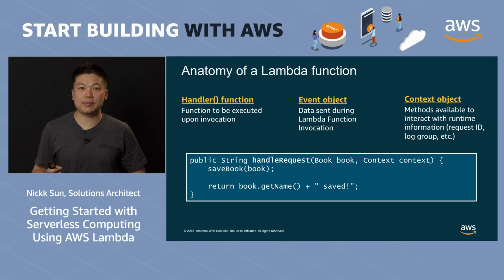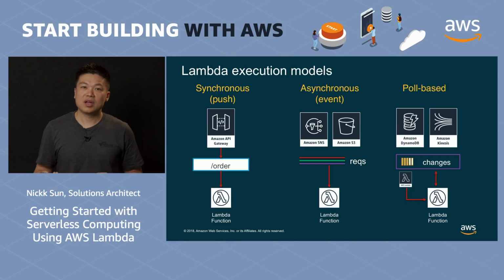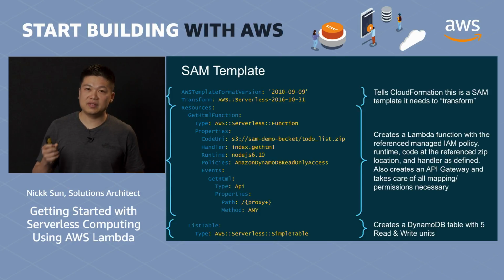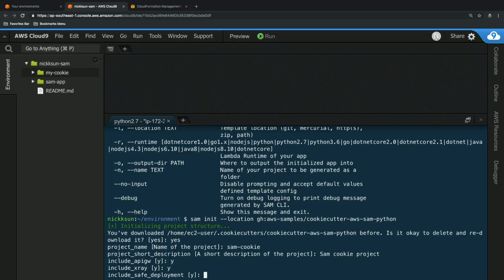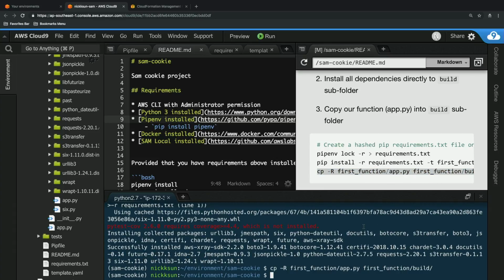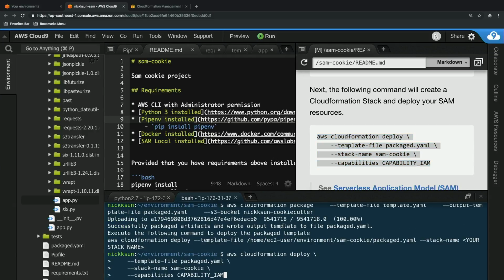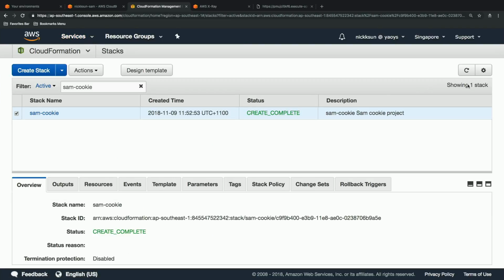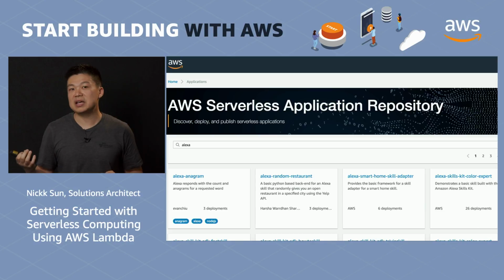AWS Quick Start - Getting Started with Serverless Computing Using AWS Lambda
With serverless computing, you can build and run applications without the need for provisioning or managing servers. Serverless computing means that you can build web, mobile, and IoT backends, run stream processing or big data workloads, run chatbots, and more. In this session, learn how to get started with serverless computing with AWS Lambda, which lets you run code without provisioning or managing servers. Discover how you can benefit from features such as continuous scaling, built-in high availability, integrations with AWS and third-party apps, and subsecond metering pricing. We also introduce you to the broader portfolio of AWS services that help you build serverless applications with Lambda, including Amazon API Gateway, Amazon DynamoDB, AWS Step Functions, and more.

Presenter:
Nickk Sun, Solutions Architect, Amazon Web Services